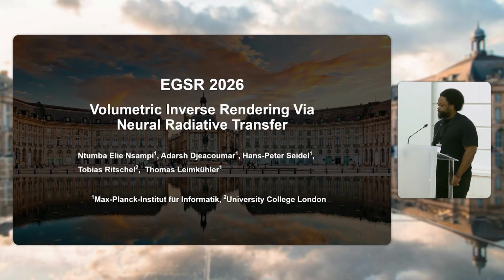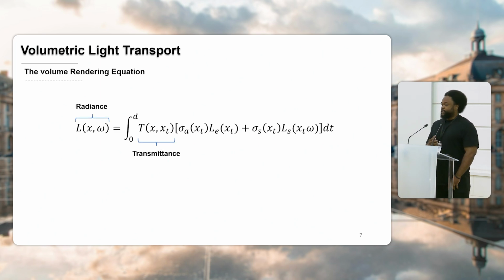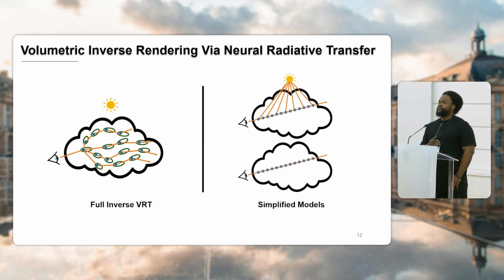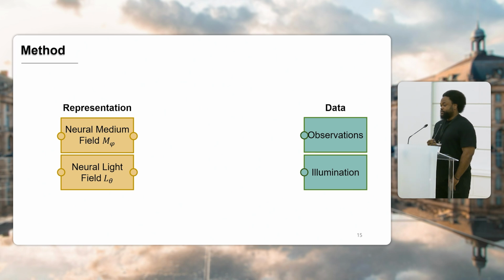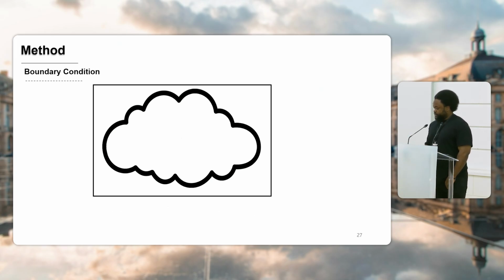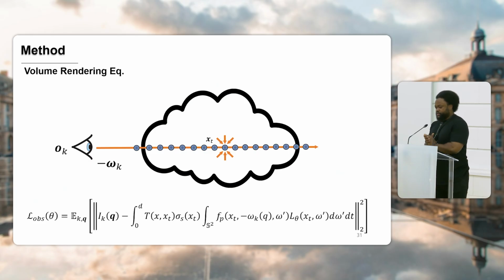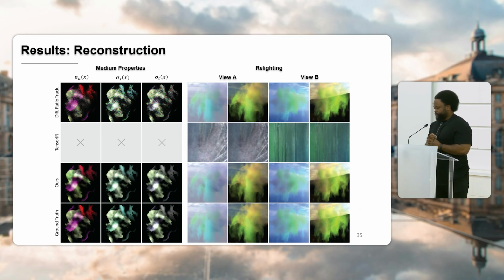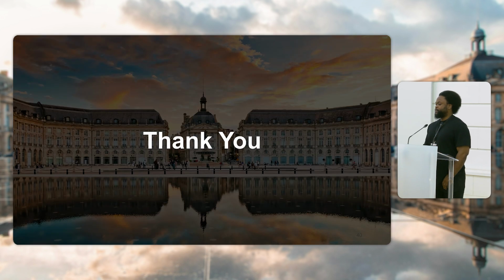EGSR 2026: Volumetric Inverse Rendering via Neural Radiative Transfer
Ntumba Elie Nsampi, Adarsh Djeacoumar, Hans-Peter Seidel, Tobias Ritschel, Thomas Leimkuehler